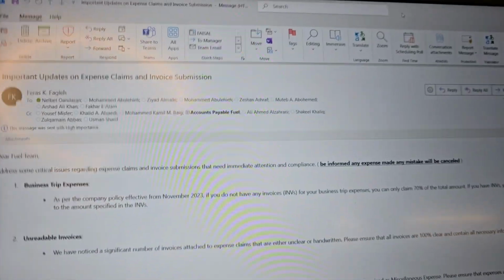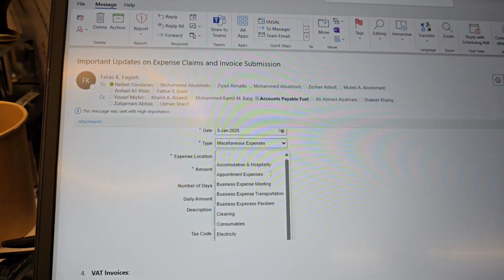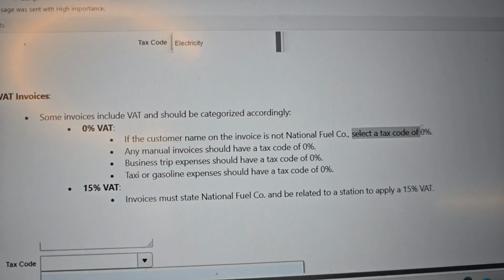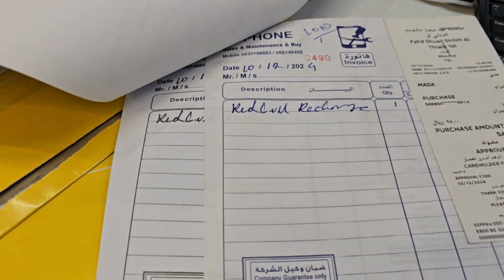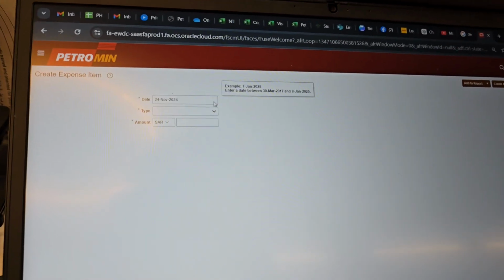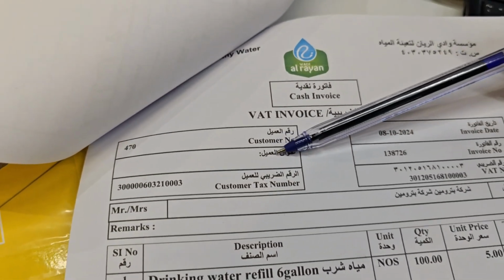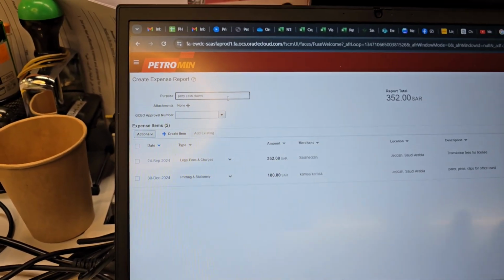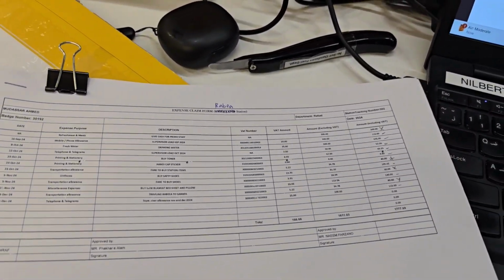How to Upload Expense Claims in Oracle 3.0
This is the latest update FYI.